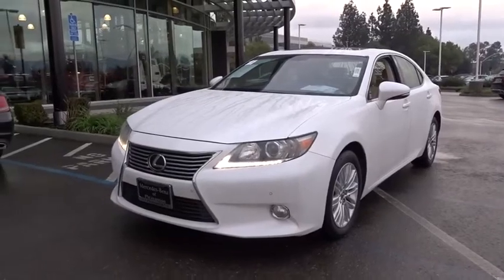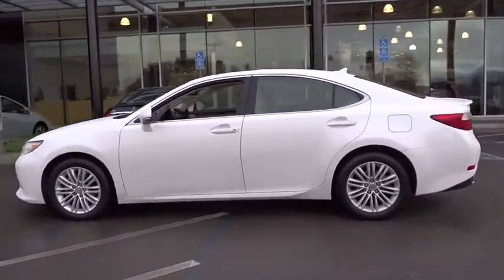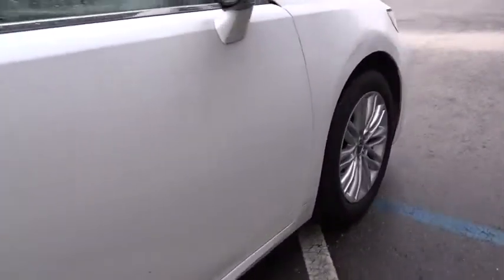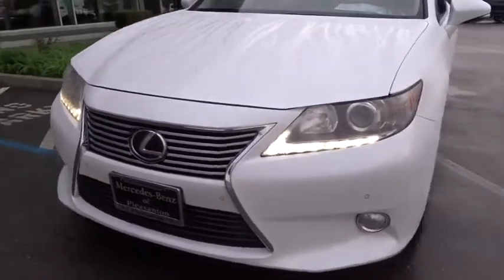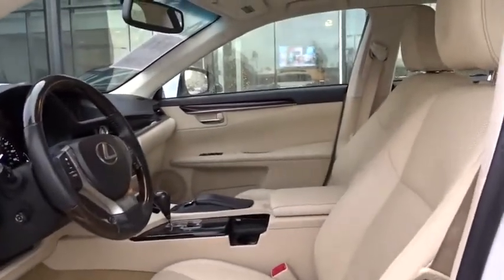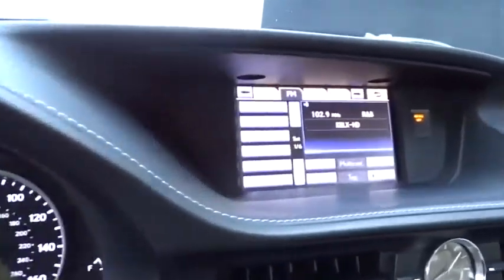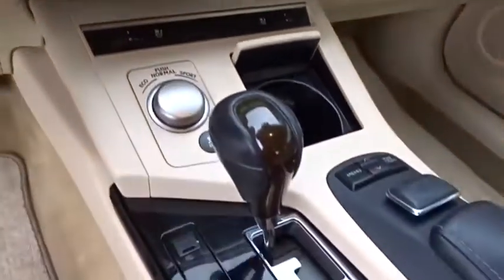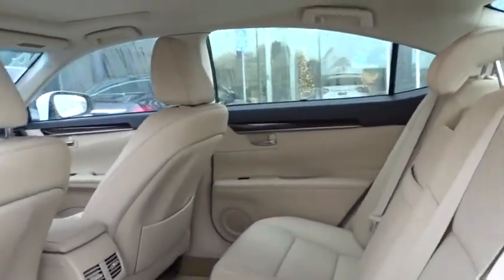2014 Lexus ES 350 Pleasanton, Walnut Creek, Fremont, San Jose, Livermore, CA 33936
2014 Lexus ES 350